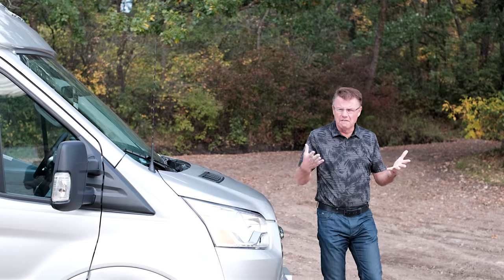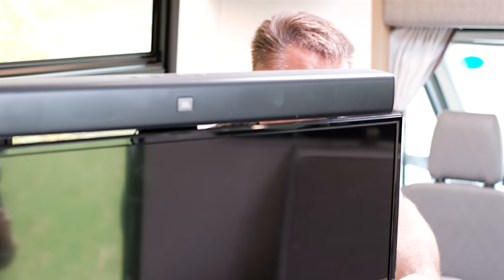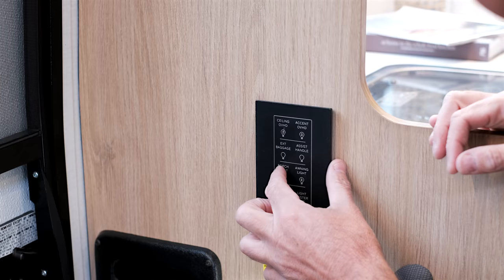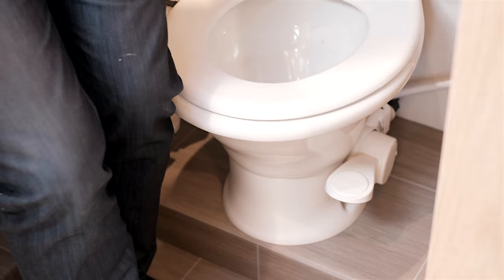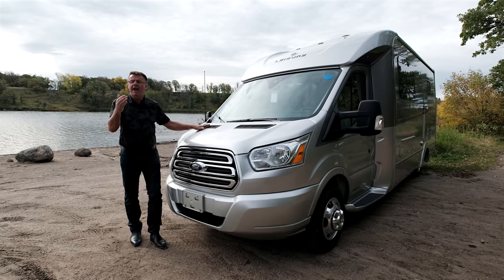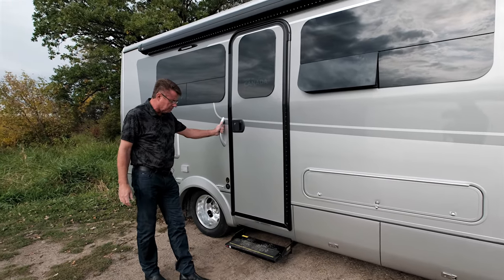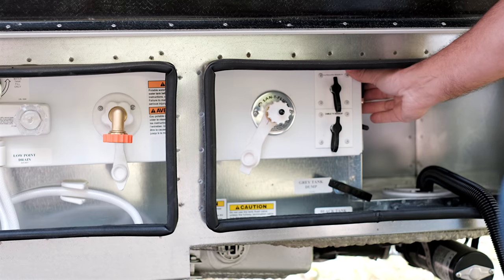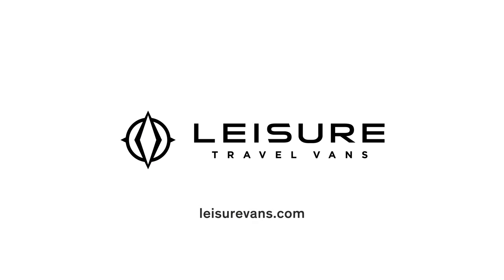2020 Wonder Front Twin Bed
Enjoy a guided tour through the 2020 Wonder Front Twin Bed featuring 32" × 76" twin beds, a large three-piece dry bath, touch screen control, and abundant storage.